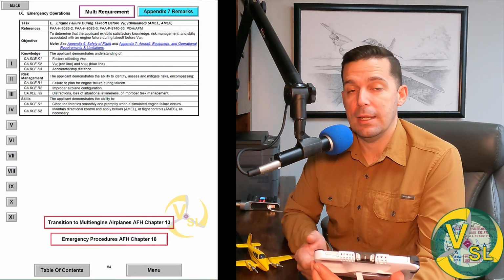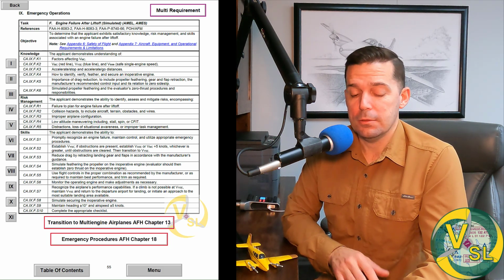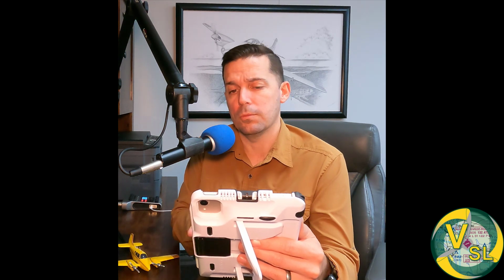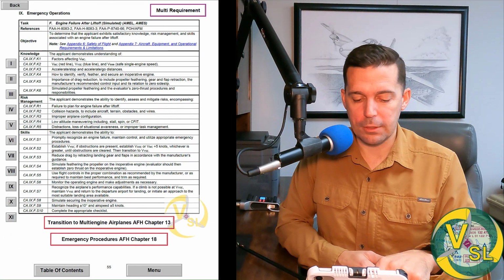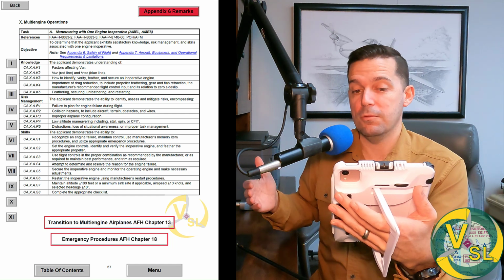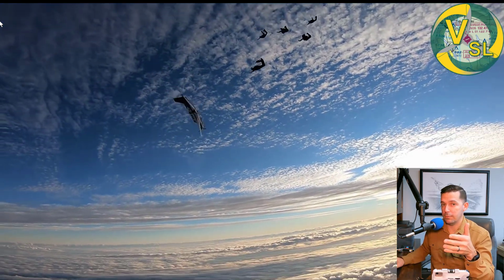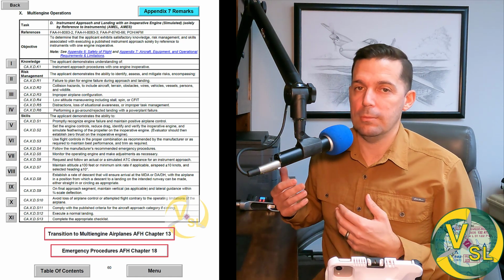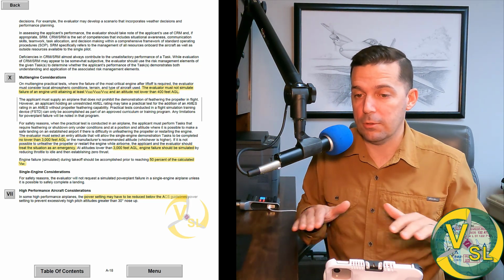Multi Engine Basics - Part 2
Join me as I continue the multi-engine add-on series.  In this episode, I continue the discussion of the commercial ACS and how I use it to conduct the commercial multi-engine add-on checkride.

Check out the podcast website to find the interactive ACS for both commercial and instrument.

I'm trying something new and building chapters for the shows so you can skip straight to things you might be more interested in.  Let me know what you think!

Chapters:

00:00 Intro / What This Episode Covers
02:10 Multi-Engine ACS Framework
05:00 Engine Failure Before VMC (Task E)
08:30 Abort Mindset & Runway Decision Making
11:30 VMC Explained (What It Really Means)
15:30 Critical Engine & Asymmetric Thrust
20:00 Factors That Affect VMC
25:00 Real-World Engine Failure vs Training
30:00 Performance Limits & Density Altitude
35:00 Control, Rudder Authority, and Zero Sideslip
40:00 Drag Management & Aircraft Configuration
45:00 Engine Securing & Feathering
50:00 Single Engine Performance Reality Check
54:30 Checkride Expectations & Common Errors
58:00 Scenario-Based Thinking / Final Takeaways